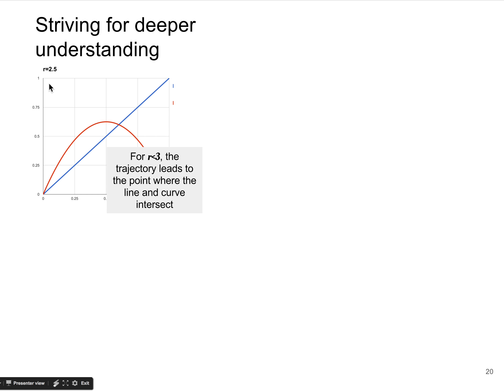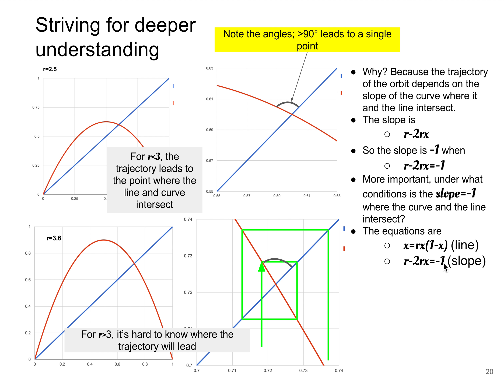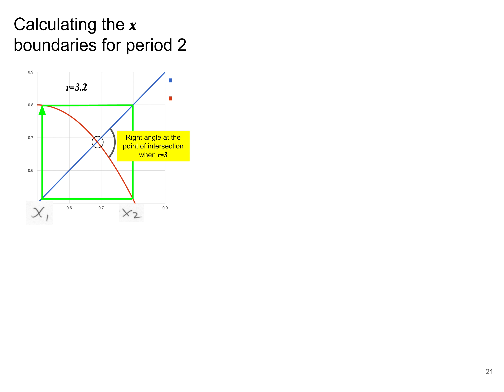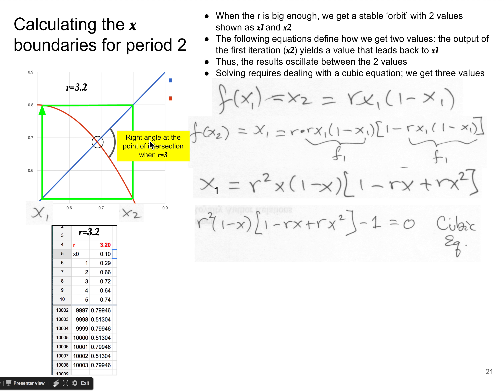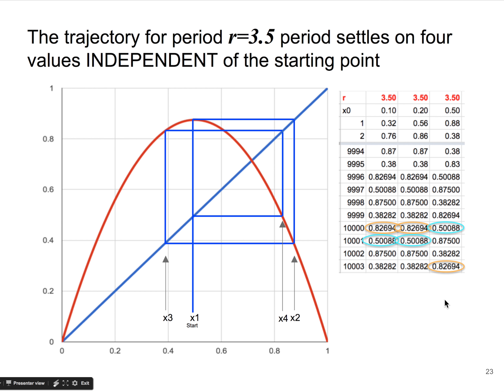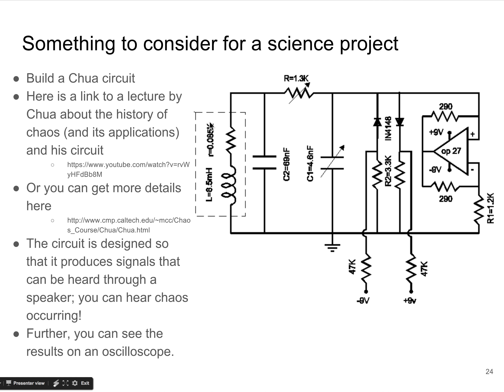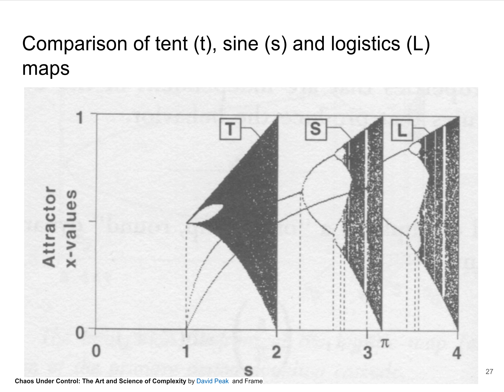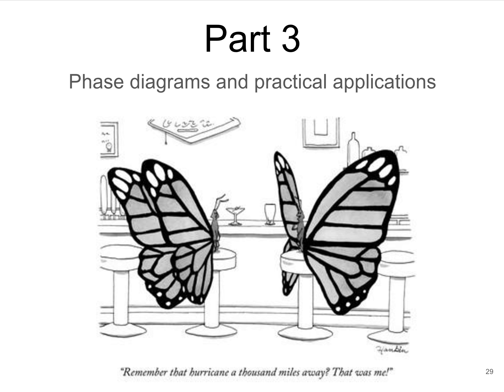Chaos 3 of 6